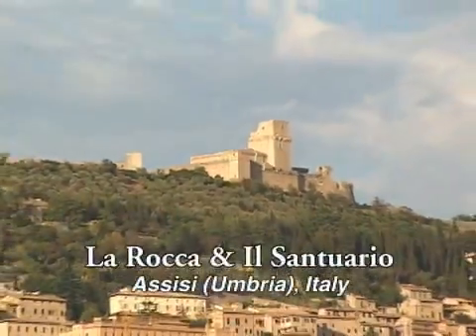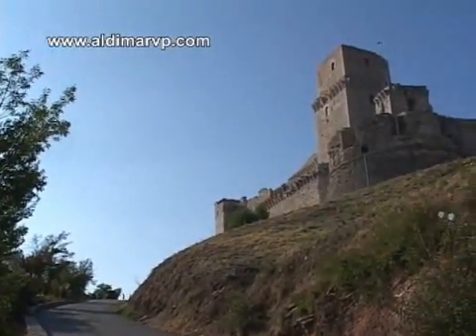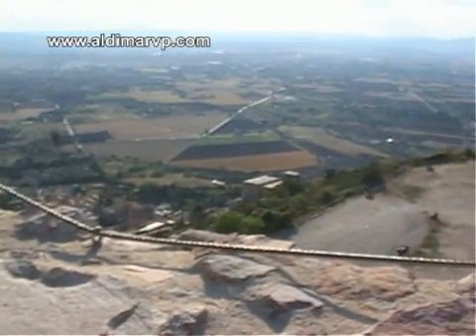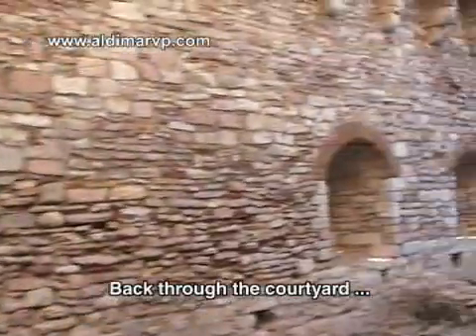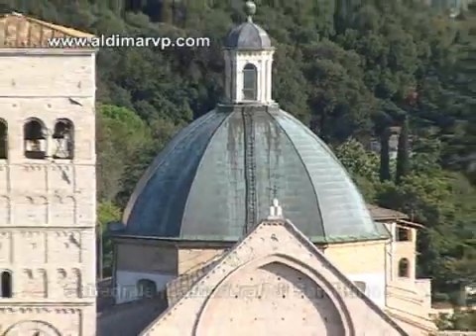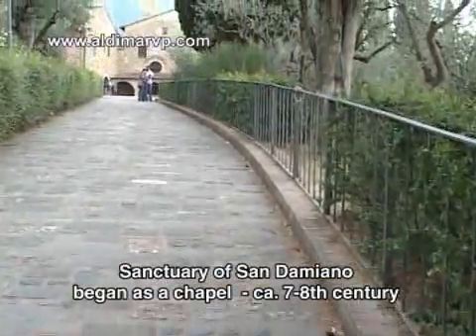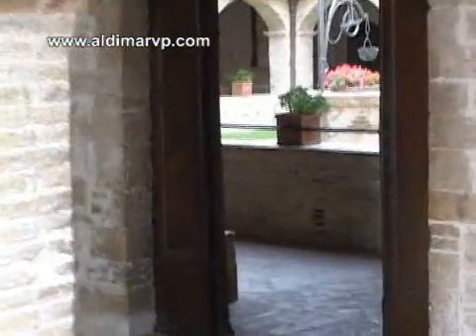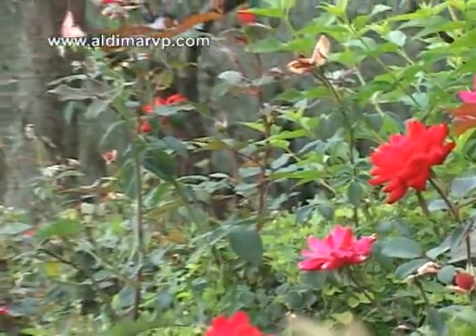Rocca Maggiore and San Damiano, Assisi, Italy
Overlooking the town of Assisi are two fortresses, Rocca Maggiore (Greater fortress) and Rocca Minore (Lesser fortress). Walk with us through the very well restored ruins, through tunnels and have a panoramic view atop the lookout tower. Then, travel to the sanctuary of San Damiano where Saint Claire started the order of The Poor Claires and lived there for many years until her death. A follower of Saint Francis, Claire lived her life devoted to God.